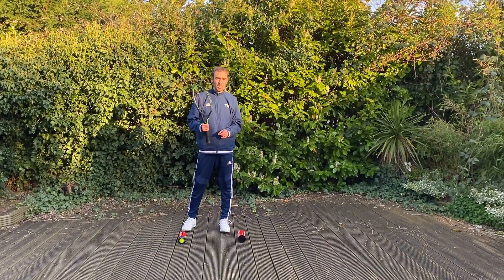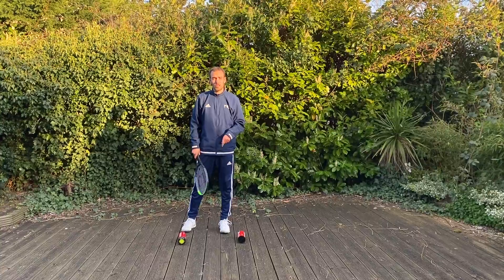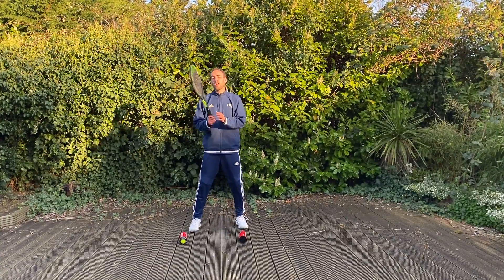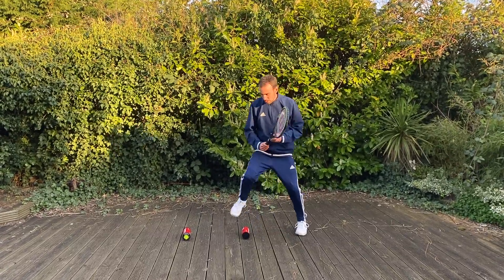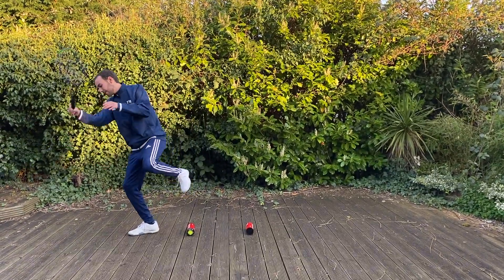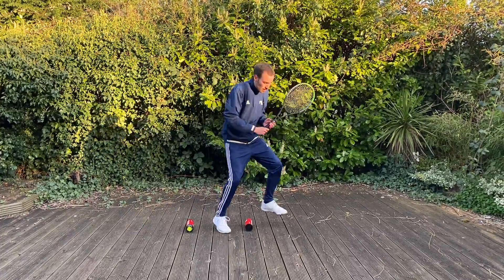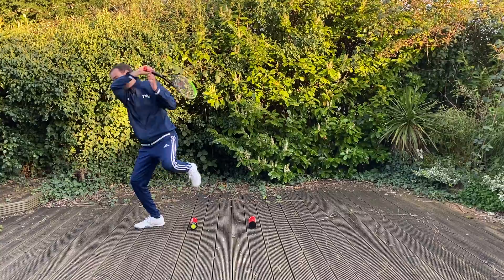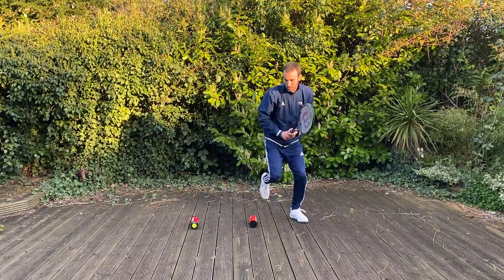Forehand & Backhand balancing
Getting to the ball quickly gives you more time when you are there to prepare for and hit the shot. You need to be perfectly balanced before you hit the shot. This drill helps you learn to move your feet quickly between shots. Start in the ready postion with a marker on the ground either side of you. Jump sideways over the marker onto one foot and turn your body sideways whilst you do a ground stroke. Bring both feet to the ground and sidestep over the marker one foot a time before moving to the other side to do the reverse ground stroke. Increase the pace without touching a marker and not losing your balance!